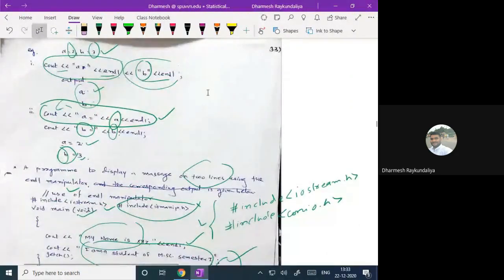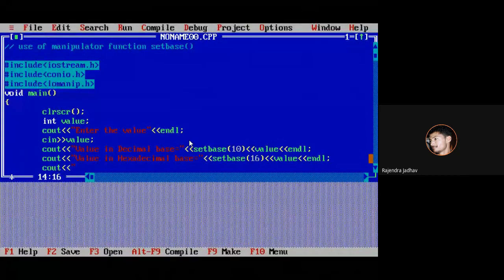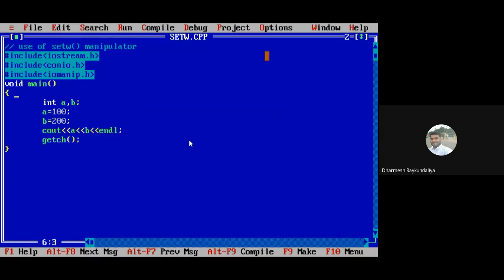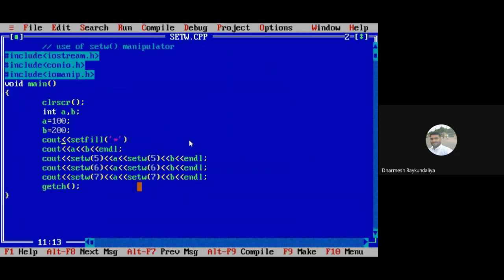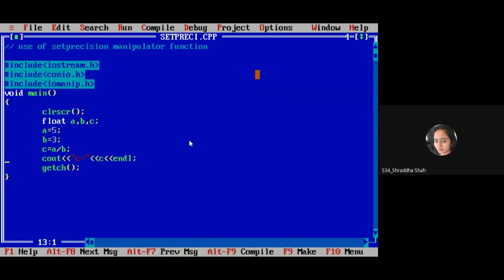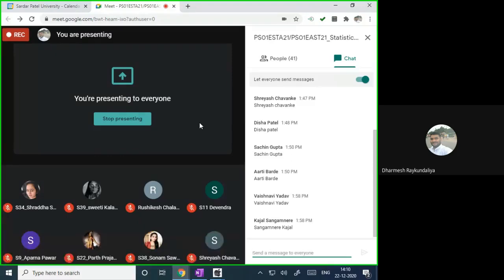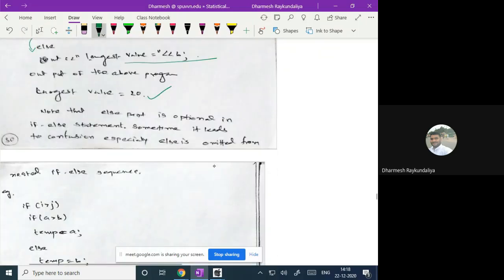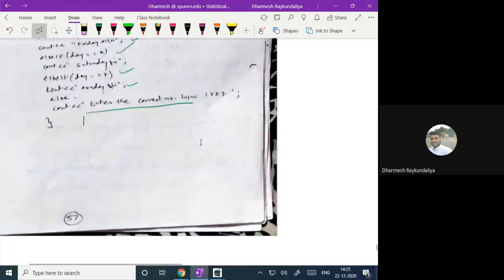Statistical Computing through C++ | Manipulator function using Program | Dr. Dharmesh Raykundaliya